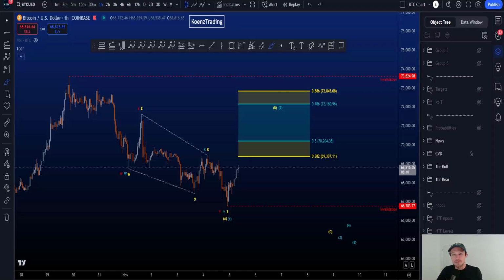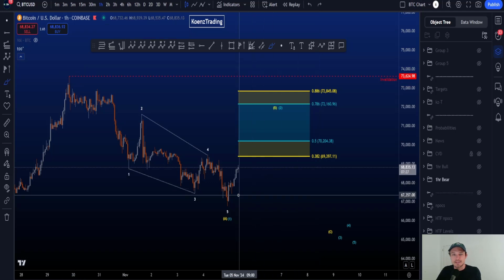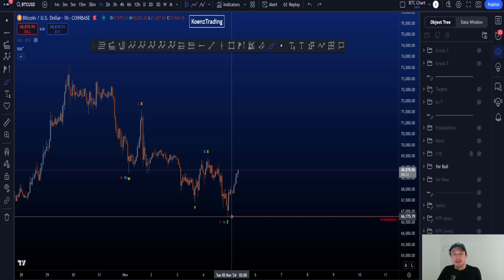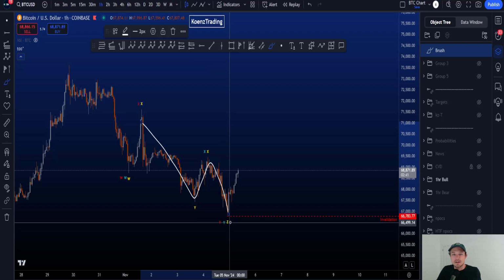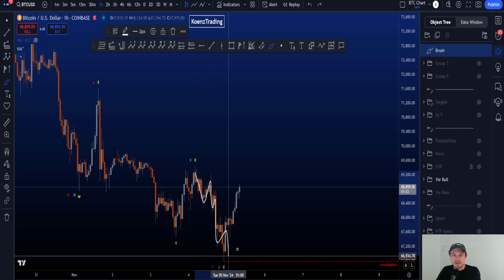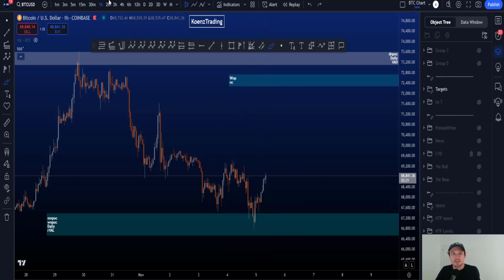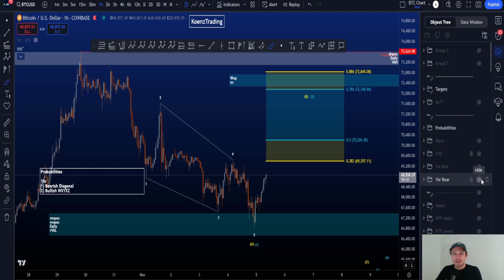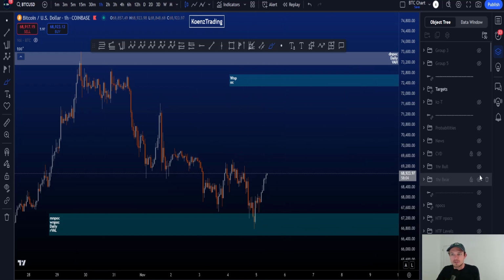Be Careful This Week.. | Bitcoin Elliott Wave Analysis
▶ TIMESTAMPS
0:00 1hr Bearish Scenario (update)
1:37 1hr Bullish Scenario (update)
5:22 CVD Divergences (update)
6:12 News
6:48 Probabilities